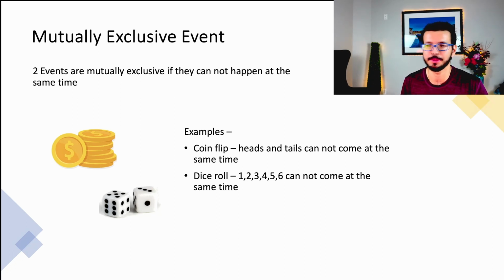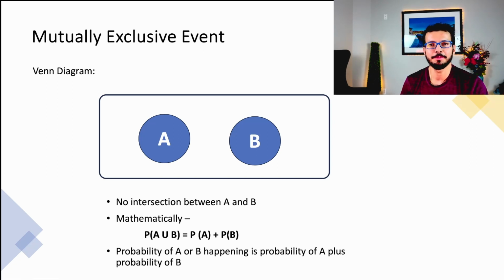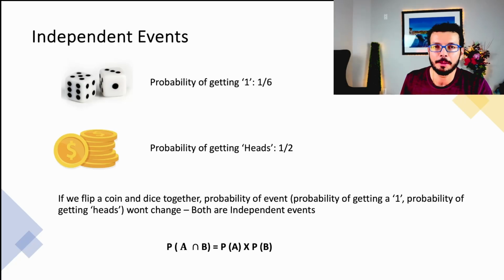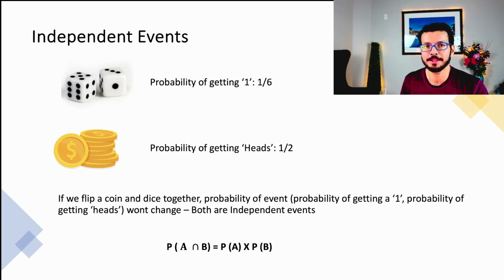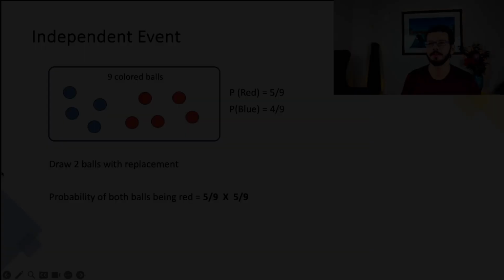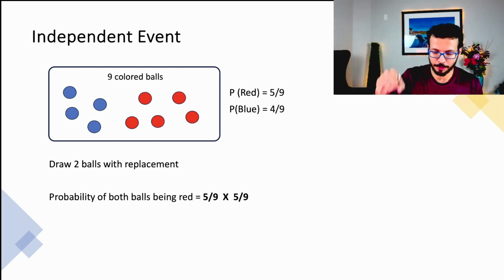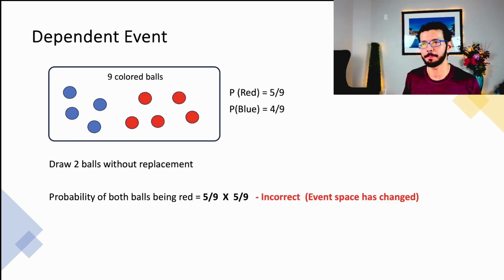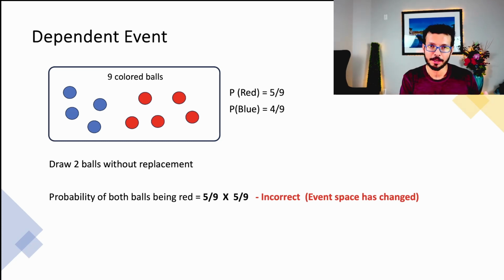Mutually Exclusive vs. Independent Events: What’s the Difference?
In this video, you will learn the difference between mutually exclusive,  independent and dependent events. At the same time, you will learn how to calculate the probabilities of each.